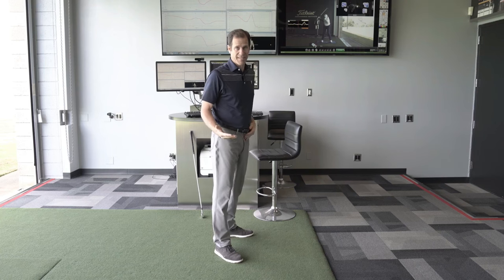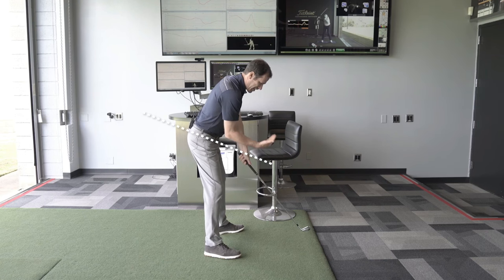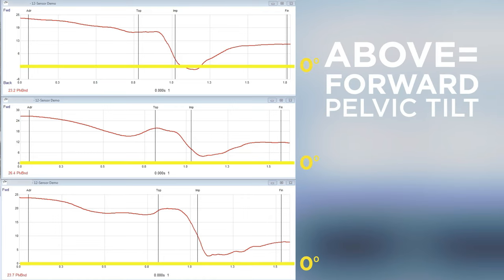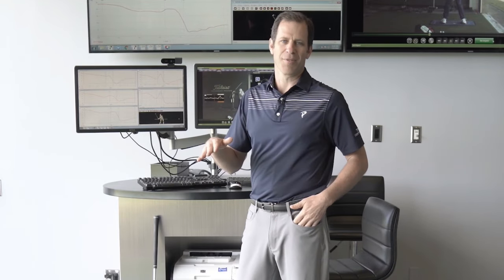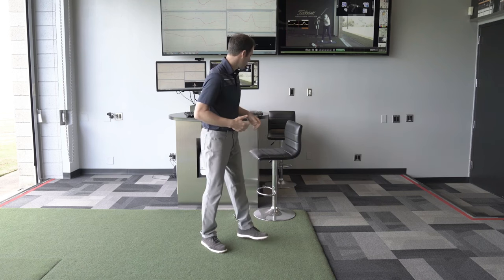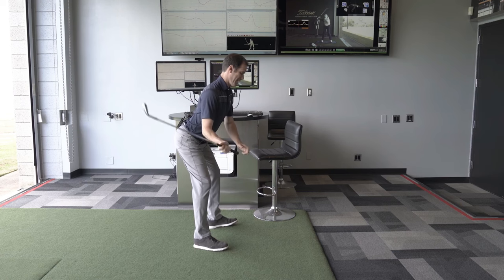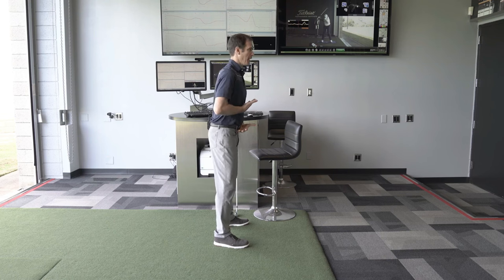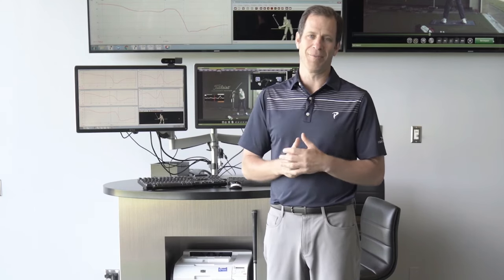Understanding and Assessing Pelvic Tilt in the Golf Swing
Dr. Greg Rose describes what pelvic tilt is and how the best golfers in the world do it. Full article: